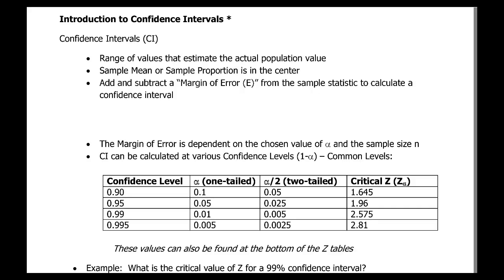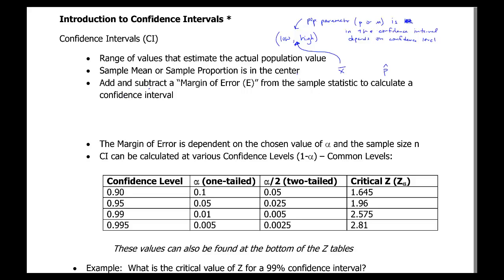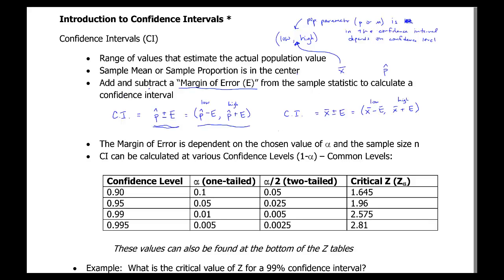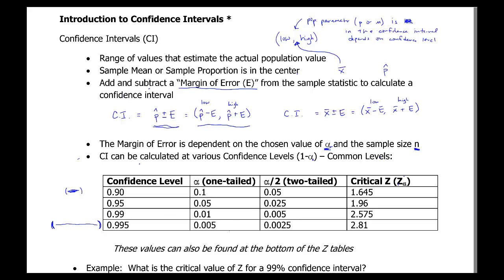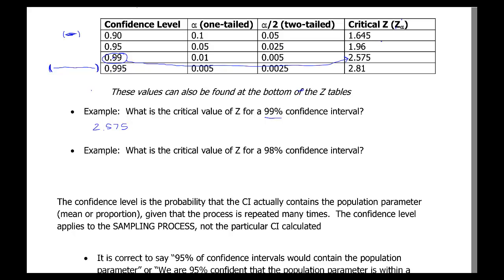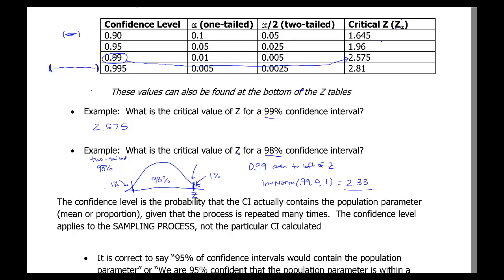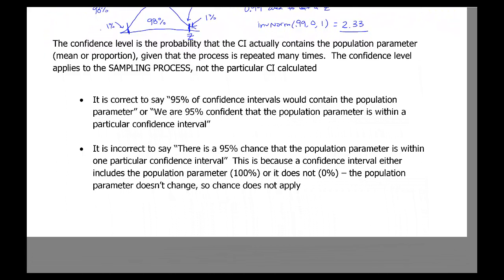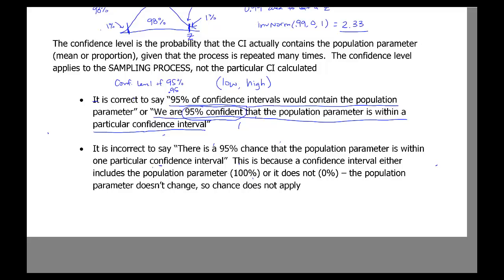Confidence Intervals Intro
Definition
Margin of Error
Confidence Levels
Interpretation of Confidence Intervals